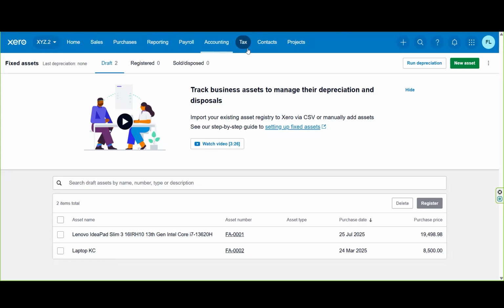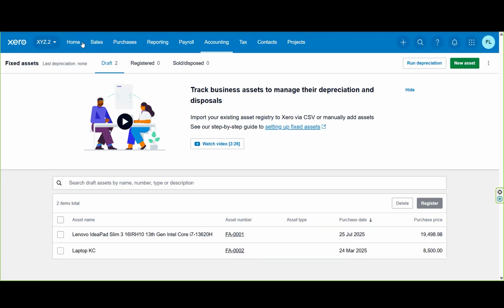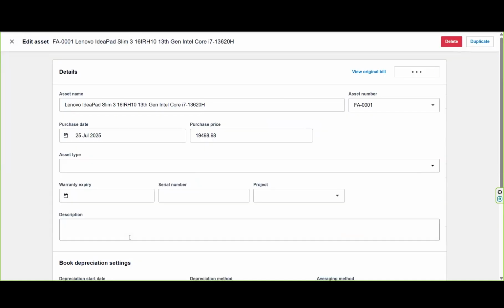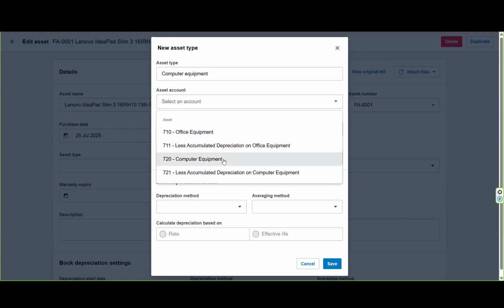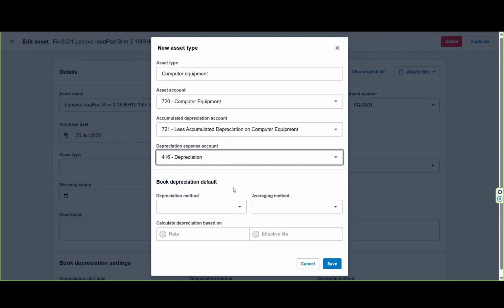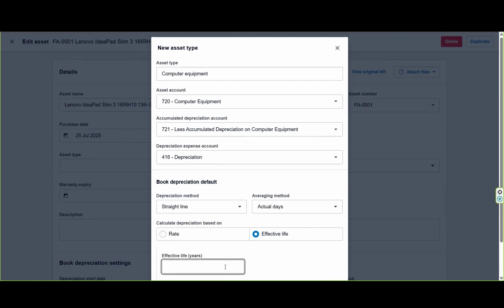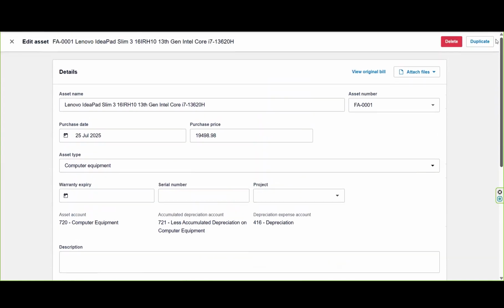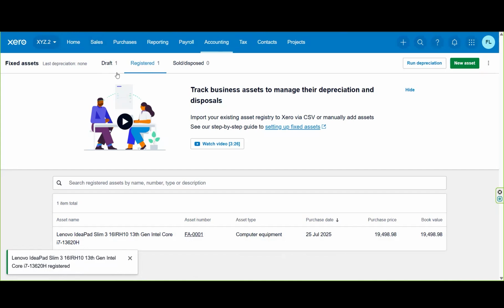How to Add Draft Assets in Xero | Fixed Assets Setup for NPOs (South Africa)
Learn how to add draft assets in Xero so your South African NPO, NGO, or non-profit organisation can start tracking fixed assets before they are registered in the asset schedule. This tutorial explains what a draft asset is, where to add one, what details to capture, and how draft assets help you prepare your fixed asset register for month-end and year-end reporting.

Draft assets are useful when you need to capture asset information first and complete the depreciation setup later. This is common for NPOs with new purchases, donated assets, or asset records that still need verification.

In this video you’ll see:
Where to find Fixed Assets in Xero
How to add a draft asset in Xero
What information to capture (asset name, purchase date, cost, supplier, asset type)
How to attach documents to an asset (invoice or proof of purchase)
How to allocate the correct account and tax rate where applicable
How to save an asset as draft and what “draft” means
Best practices for keeping an accurate fixed asset register

Common searches this video helps with:
add draft assets xero
xero fixed assets
xero asset register
how to add an asset in xero
xero fixed asset setup
xero depreciation assets
xero npo accounting south africa